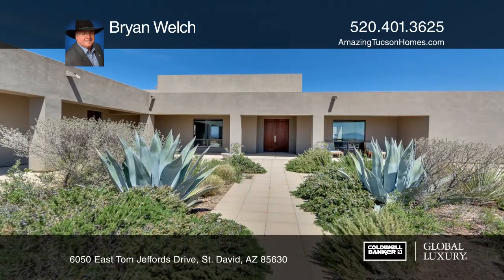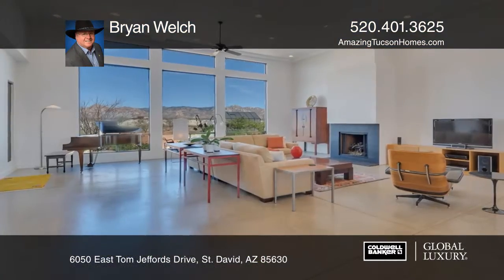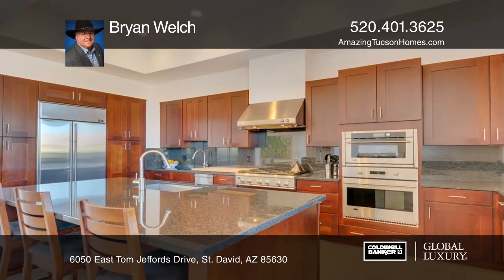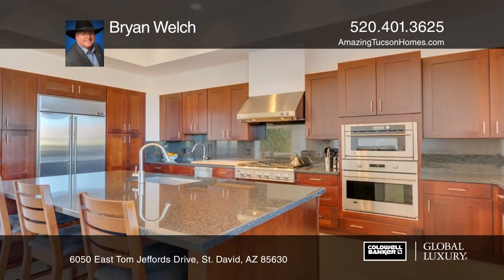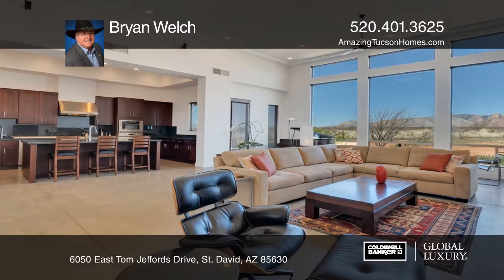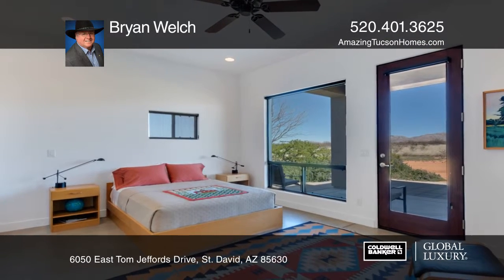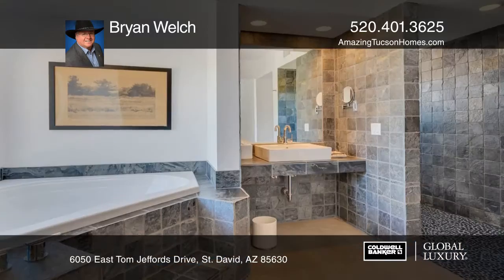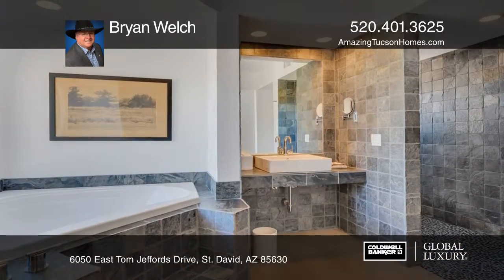6050 East Tom Jeffords Drive St. David, AZ | ColdwellBankerHomes.com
6050 East Tom Jeffords Drive, St. David, AZ

Nestled nicely against its mountain backdrop, this is one of the most architecturally significant homes in Dragoon Mountain Ranch. From the artist’s studio designed as a fully functional casita to the roomy and open main house, the entire complex is part of the surrounding scenery at every turn. All